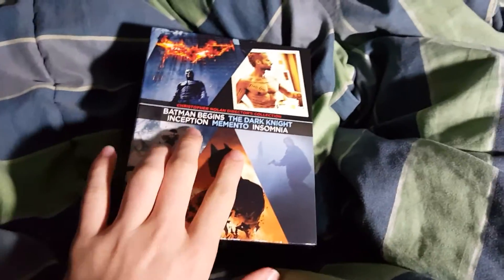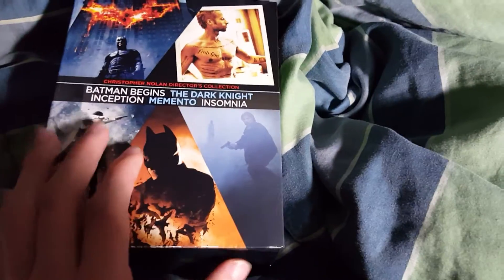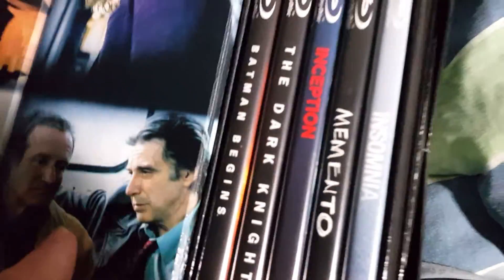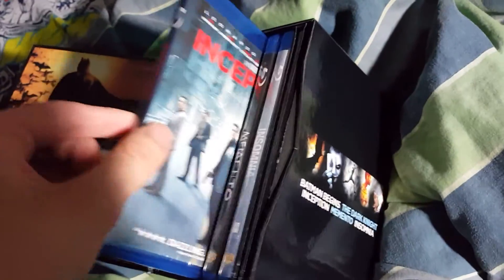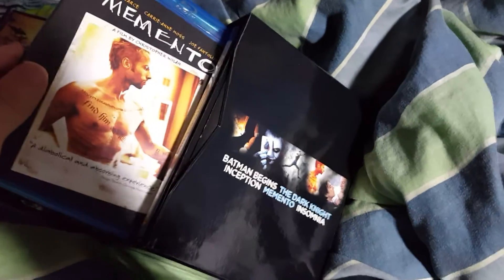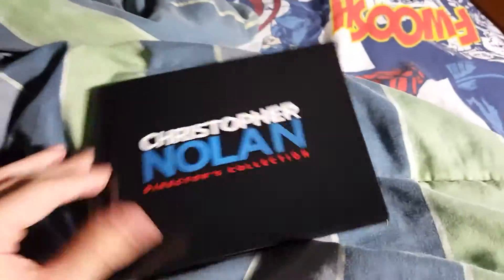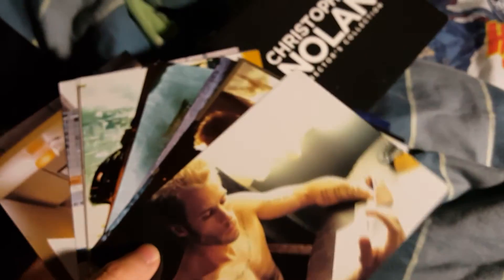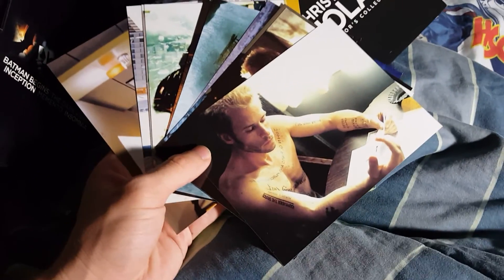Christopher Nolan Director's Bluray Collection